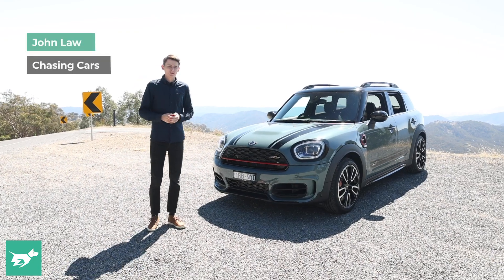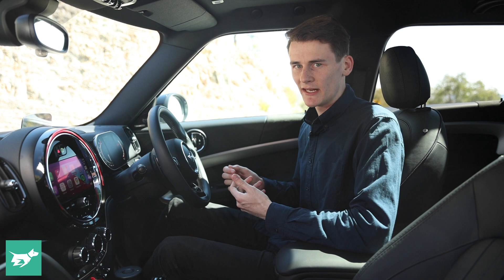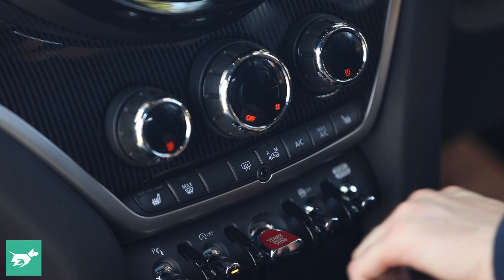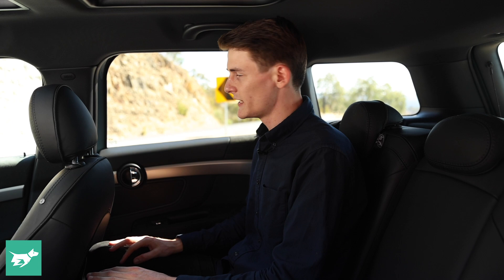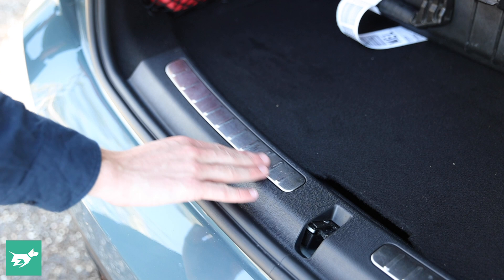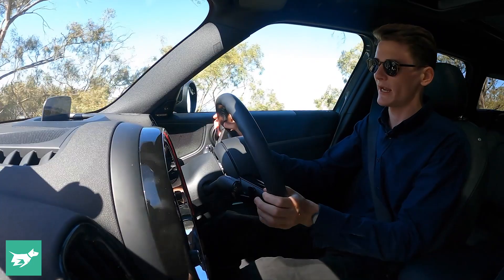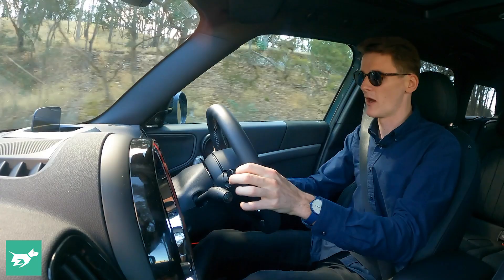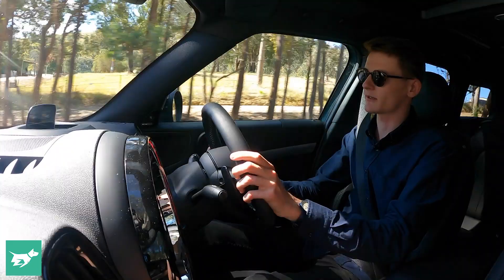Mini Countryman JCW 2021 review | Chasing Cars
We drive the new Mini JCW Countryman and see what this sporty SUV is like to drive.

Powered by a characterful two-litre turbo engine and making some good noises from its dual exhausts, the Mini Countryman JCW is obviously something of an oddity. This is a relatively big Mini. It’s a Mini SUV. It’s a fast Mini crossover. Whatever – we think it’s pretty cool, and substantially better than the BMW X1 that it nominally donates its platform to. The Countryman is a solid vehicle in base form, but what is the 2021 Countryman like with the John Cooper Works touch?

Should you consider a new JCW Countryman over something like a Mercedes-AMG GLA 35? Is this better than a BMW M135i?

In today’s video, John takes a detailed look at the high-spec Mini JCW Countryman ALL4 to give you detailed insights about this vehicle.